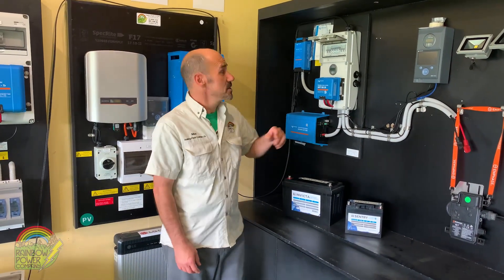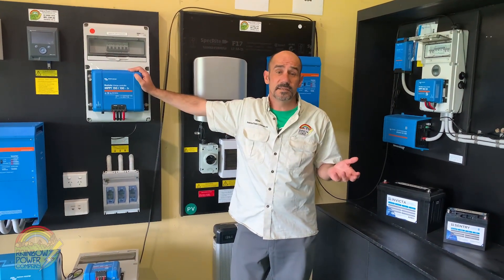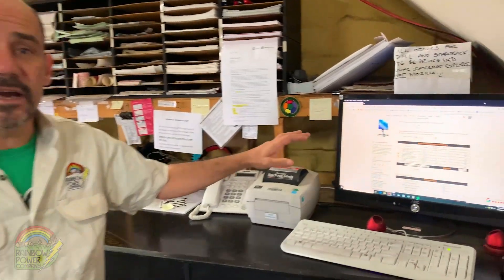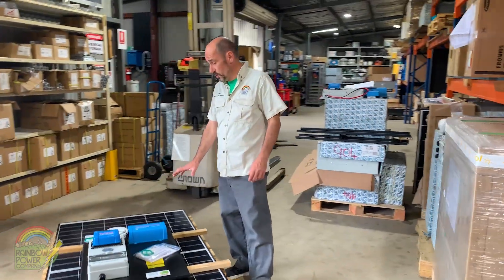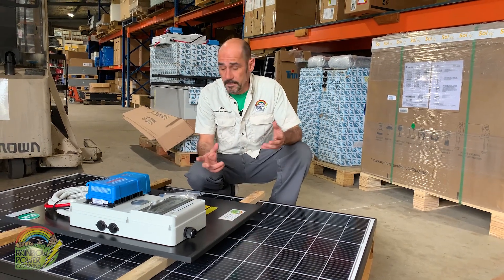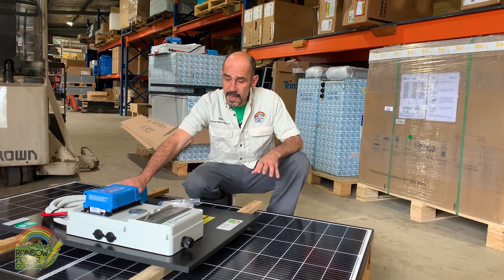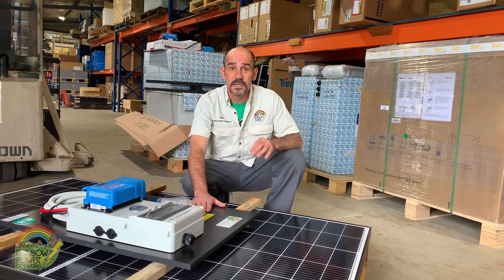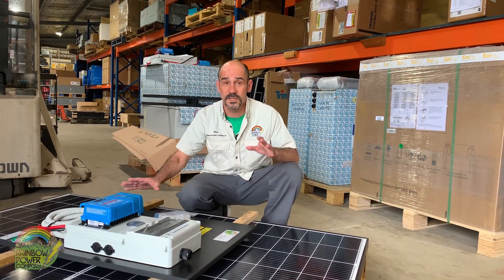RPC Rainbow Power Company Off Grid Solar DIY Kits all sizes Solar Power Instructional video #1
Max introduces our popular DIY off grid solar power kits.

Please like this tutorial video, and subscribe to our channel for more expert advice from Rainbow Power Company; the Australian authority on off grid stand alone and grid connected solar power systems and battery storage since 1987.

DIY Off Grid Solar Power System video tutotial; showing what’s included in a Rainbow Power Company DIY kit, pre-wired to Australian standards, with optional board mounting, Victron Battery Charger and Inverter. Also included is a BMV battery monitor, MPPT regulator, USB and car socket, and a simple solar connection.

Australian off grid stand alone solar power systems with long warranties and after sales support. Small solar power systems for camping and tiny homes, large solar power systems for houses and farms, extra large solar power systems for commercial businesses, councils and NGOs.